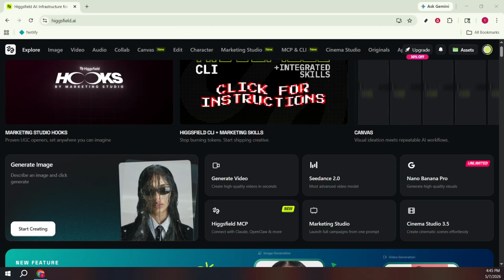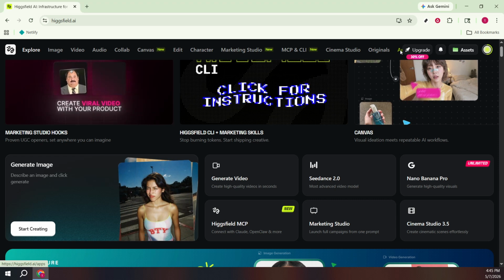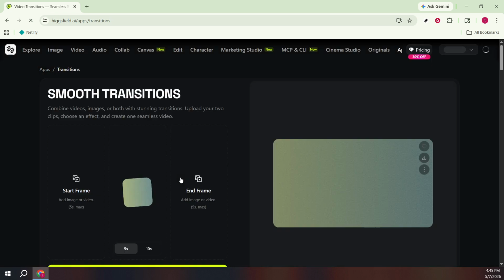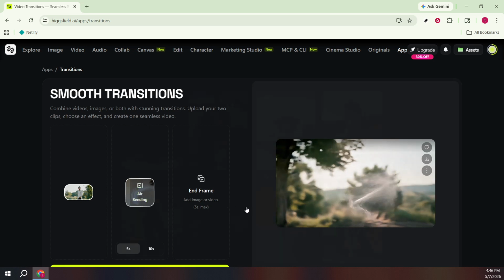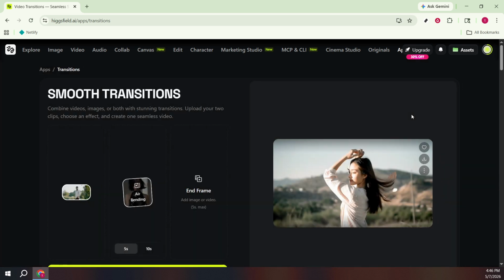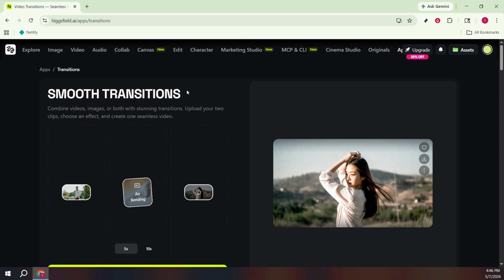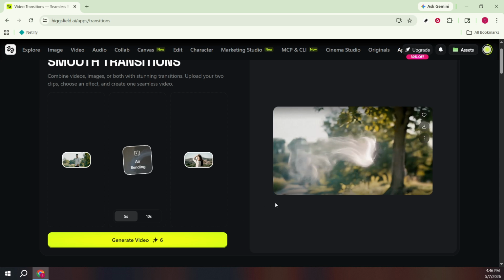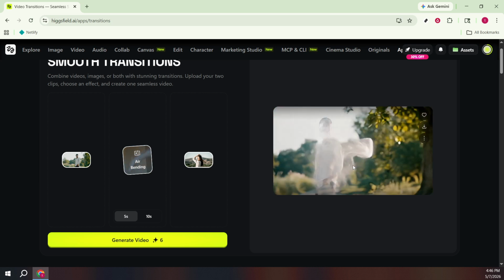How To Use Higgsfield AI For Video Transitions [2026 Guide]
How To Use Higgsfield AI For Video Transitions

In today's video, we cover How To Use Higgsfield AI For Video Transitions,Higgsfield AI video transition tutorial,create smooth transitions AI,Higgsfield cinematic editing guide,AI video effects tutorial,Higgsfield creative tools transitions,how to add transitions with AI,Higgsfield video generator guide,AI filmmaking transition effects,Higgsfield beginner tutorial,make cinematic transitions AI,Higgsfield editing workflow guide,AI video enhancement tools,Higgsfield storytelling transitions,create seamless video edits AI